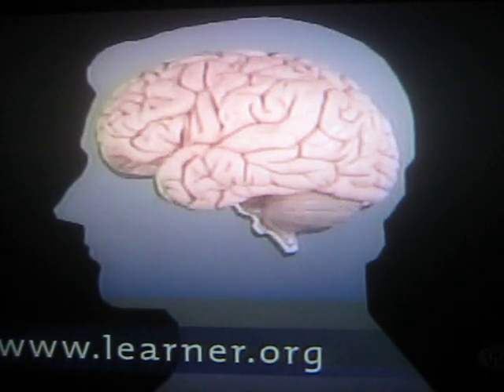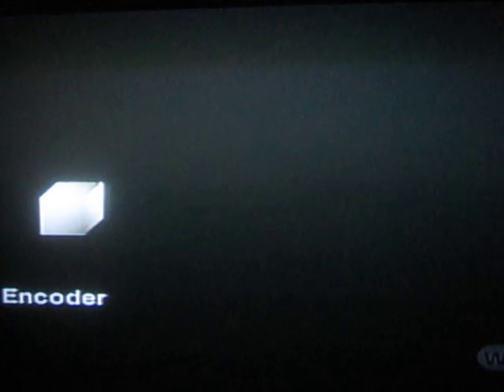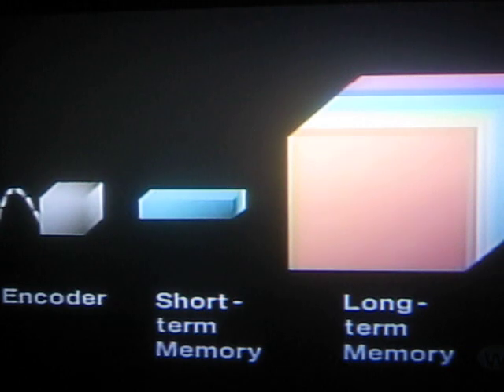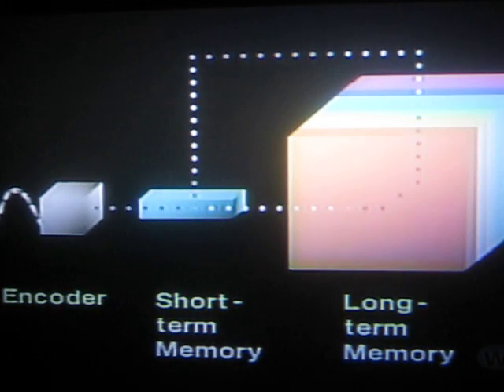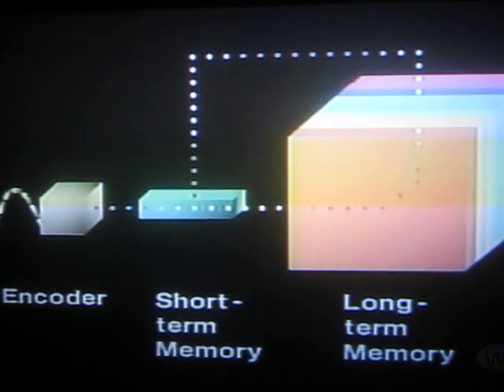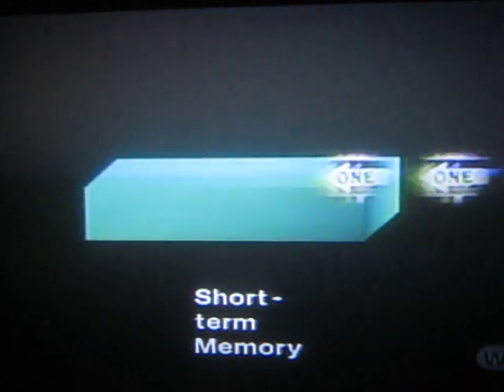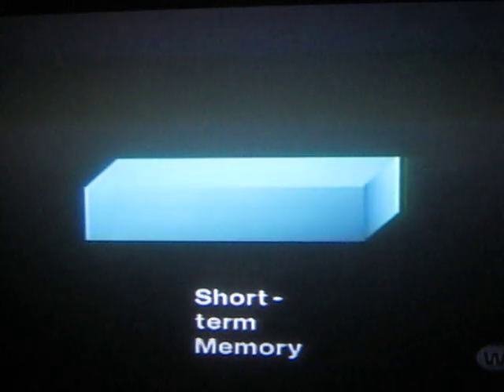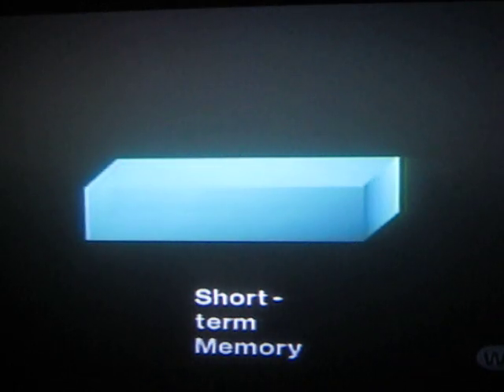Psychology- Short and Long Term Memory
This clip is perfect for the Psychology Classroom as it takes students through a discussion of how short and long term memory actually work.